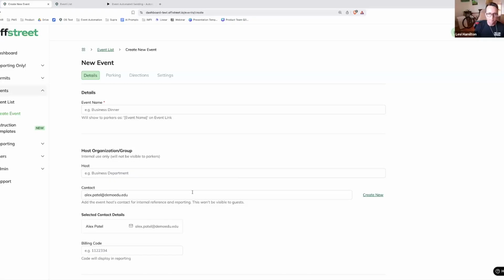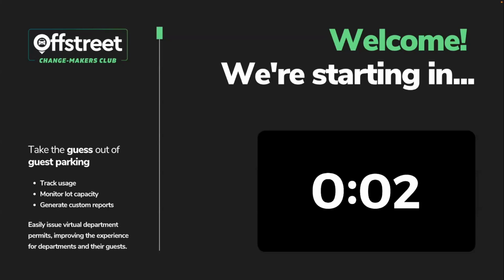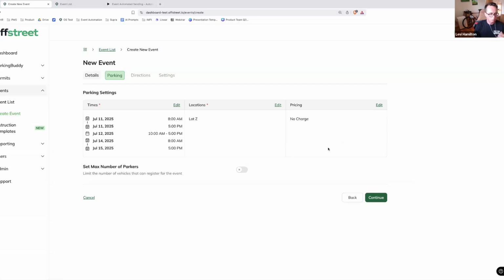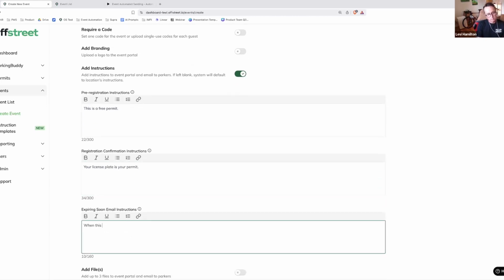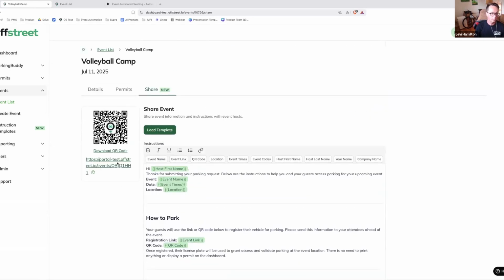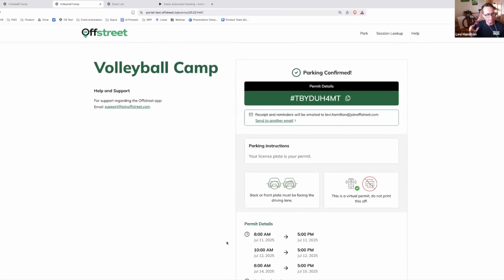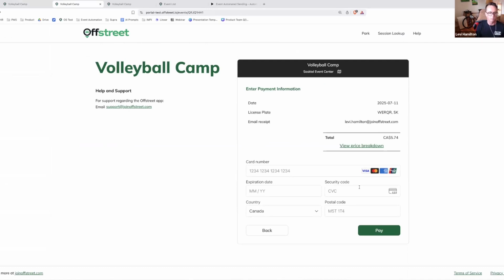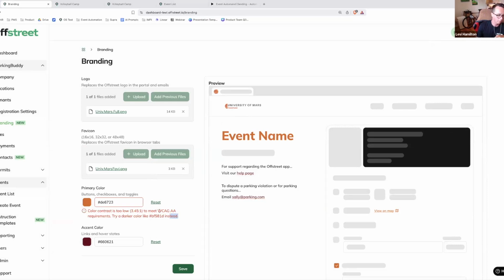Offstreet for events on campus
Watch now for a walkthrough of Offstreet’s Events module - designed to simplify how your campus manages guest parking.

Whether it’s orientation, athletics, or commencement, we’ll show you how to create branded, app-free parking workflows for both free and paid events in just minutes.